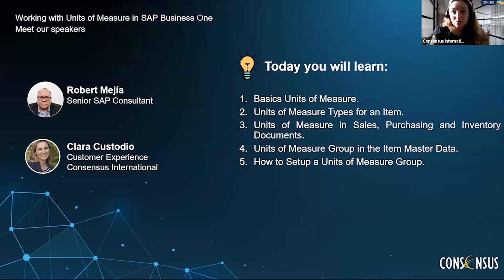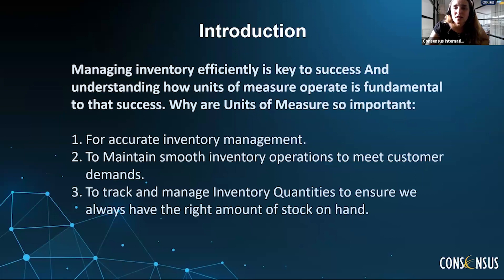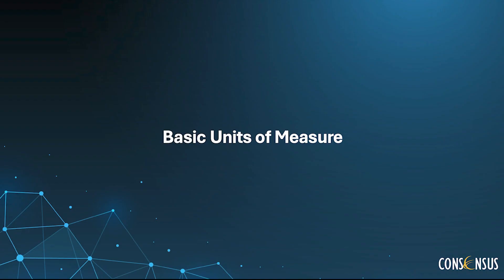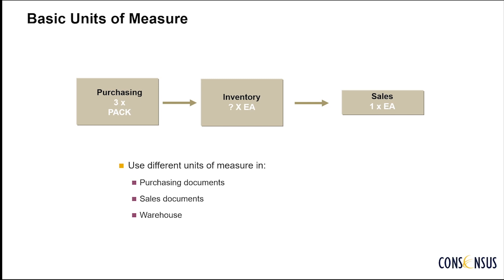Working with Units of Measure in SAP Business One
Presented by: Robert Mejía, Senior Consultant at Consensus International.

Join us for an insightful journey of knowledge on SAP Business One Units of Measure, tailor-made for B1 users seeking to deepen their expertise.

In the dynamic landscape of SAP Business One, understanding and harnessing the power of units of measure is paramount. This webinar is not just a tutorial; it's an immersive experience designed to empower our customers, providing invaluable insights into the intricacies of units of measure management.

During this session, we will go over:

• Basics Units of Measure.
• Units of Measure Types for an Item.
• Units of Measure in Sales, Purchasing and Inventory Documents.
• Units of Measure Group in the Item Master Data.
• How to Setup a Units of Measure Group.